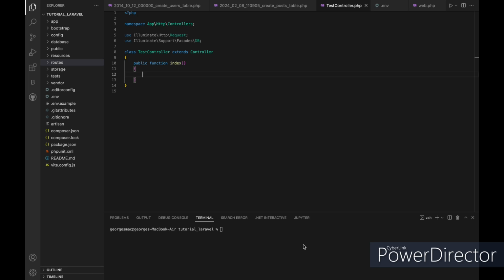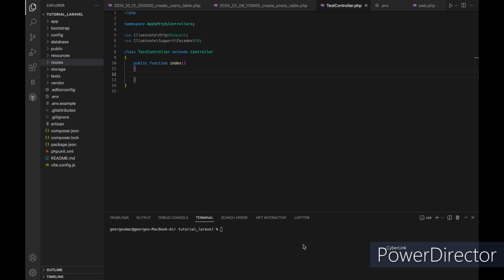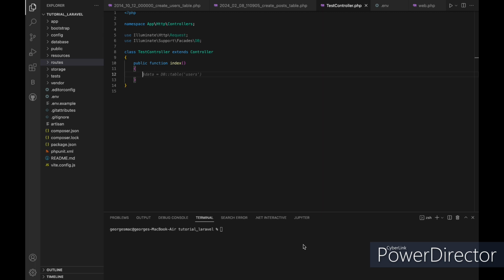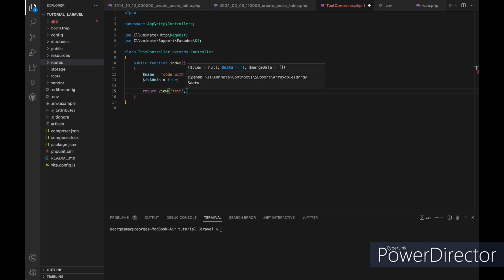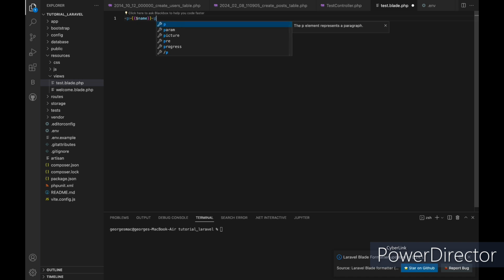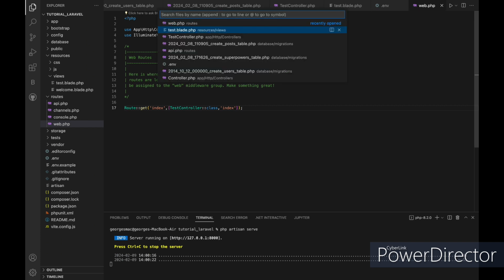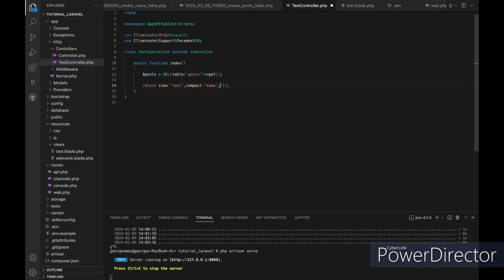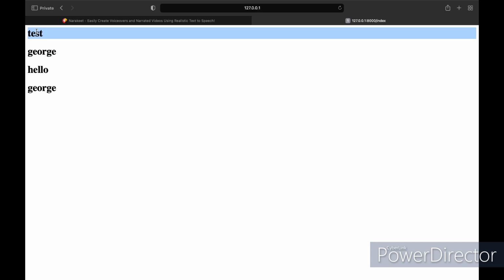#7 Laravel 10 Full Course For Beginners | Making our First View